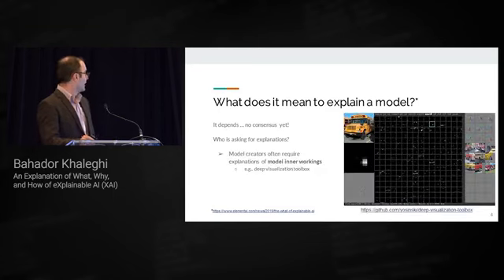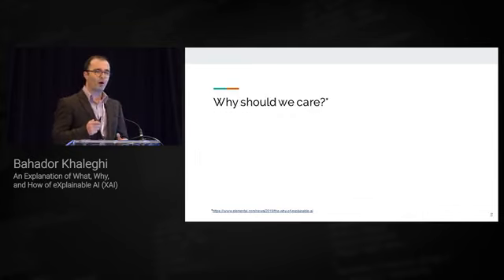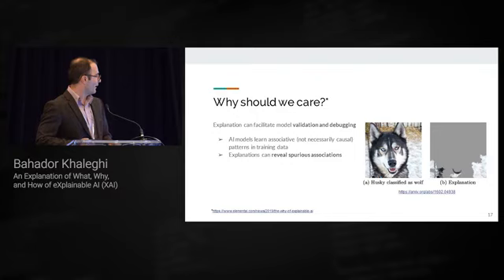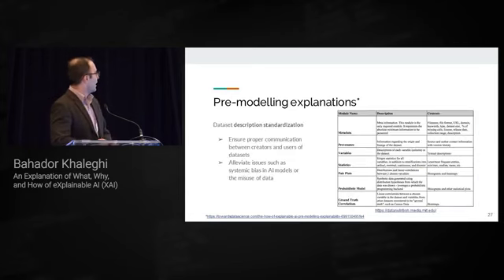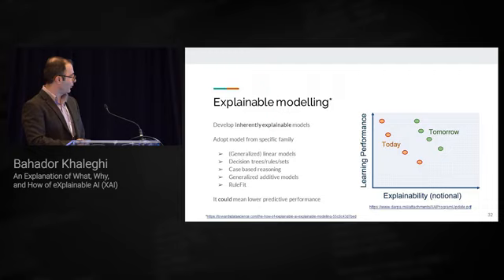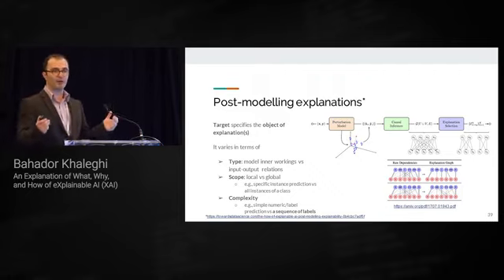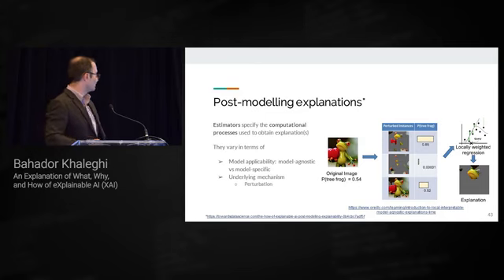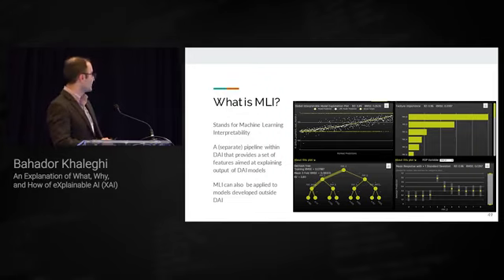Xai (XAI) Explained: Everything You Need To Know Before Investing by founder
$1 Per Month Support Founder School Pro For New Interviews Everyday